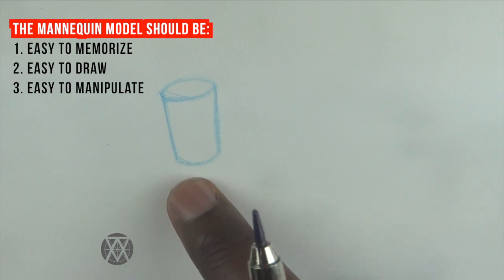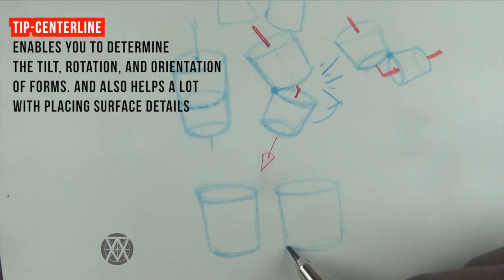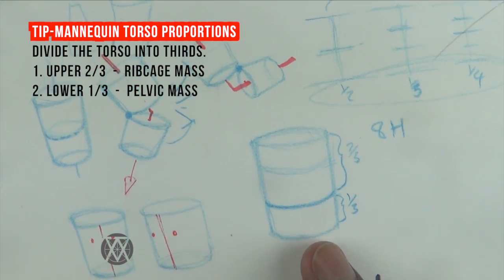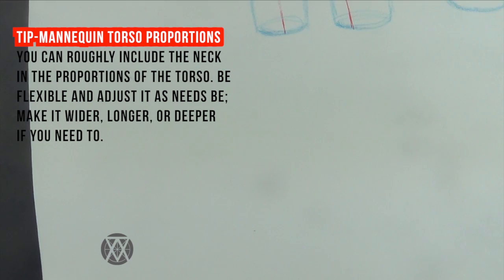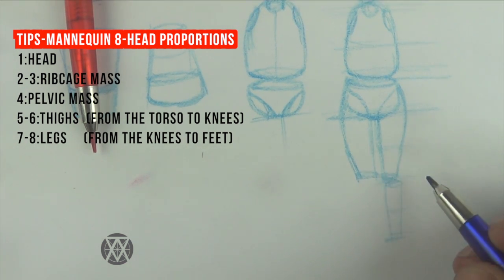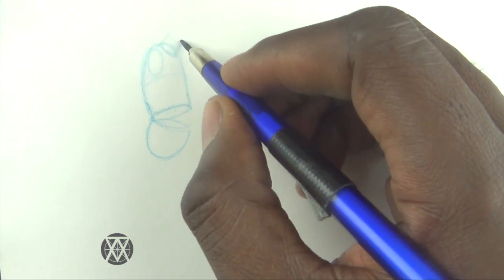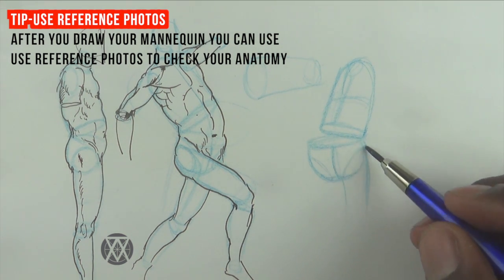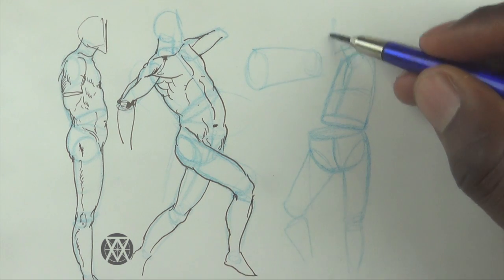How to draw the human figure from imagination | Master the Mannequin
MY BOOKS
New Pen & Ink Drawing Workbook
Copic Multiliner SP refillable
Copic Multiliner Disposable
White ink pen
2mm Lead Holder
2mm Lead pointer/sharpner
Kneaded Eraser

VIDEO DESCRIPTION
How to draw to draw and sketch people or the human body from imagination.
This video tutorial teaches you a simple model with simple  proportions that can be used to draw or sketch the human body or people from your imagination.